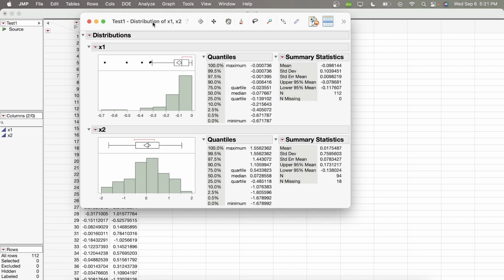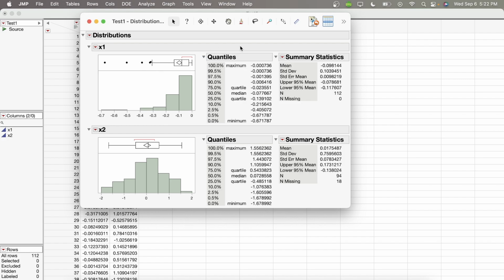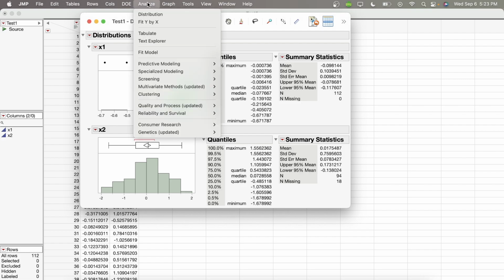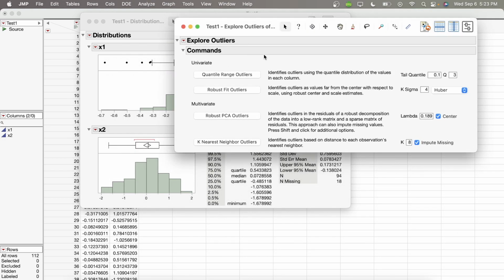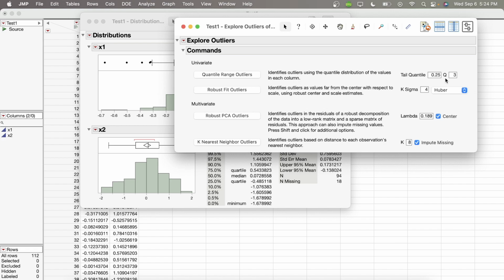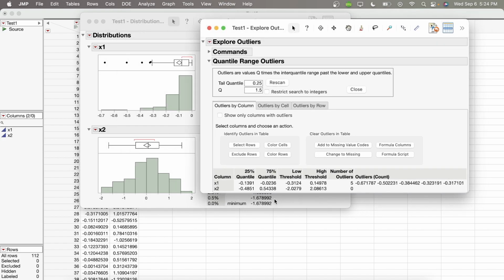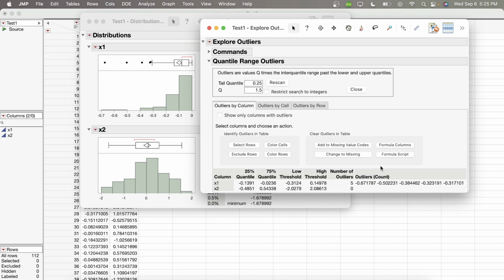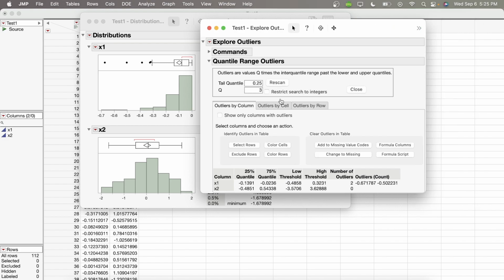Discussion 3c - Outliers in JMP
*Outliers is defined as a datapoint being greater than Q3 + some multiple of IQR OR less than Q1 - Some multiple of IQR. In the video I said median. It is not the median.